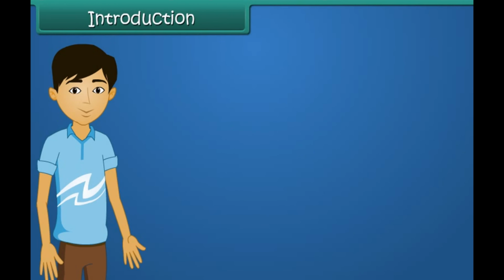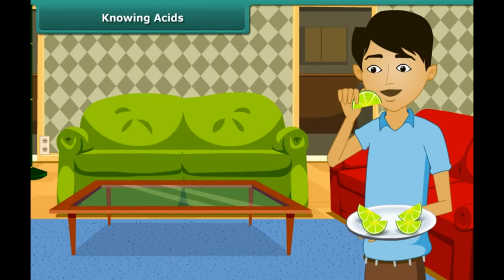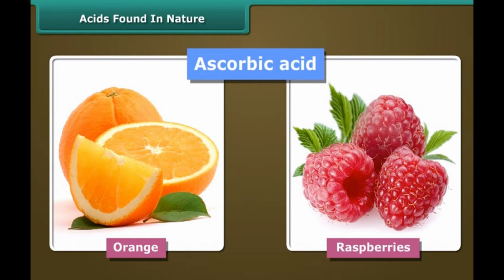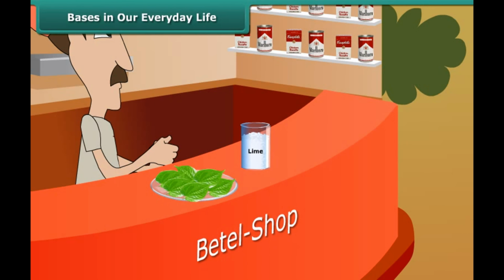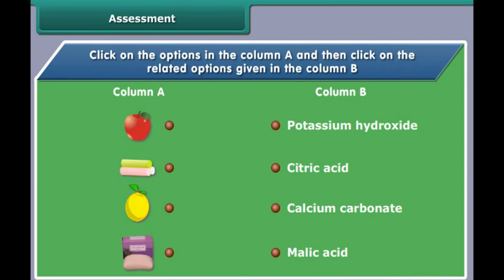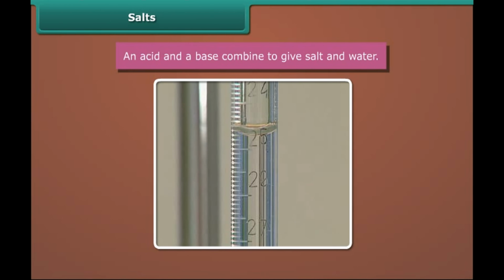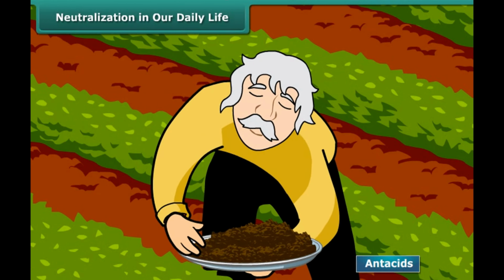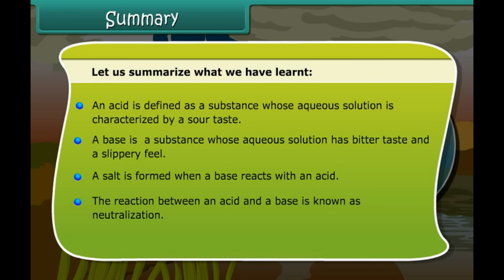C 7 - Chemistry - Ch 12 Acids Bases and Salts